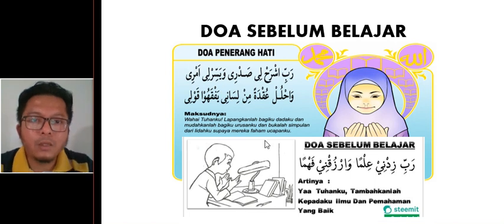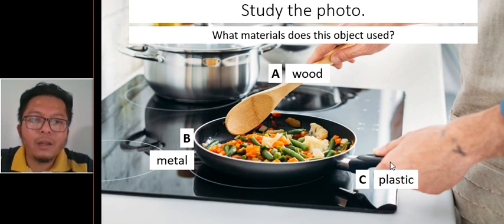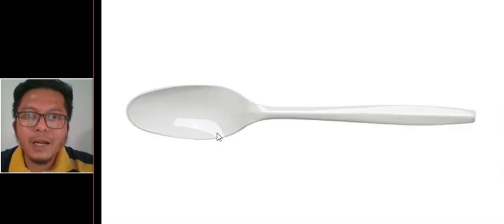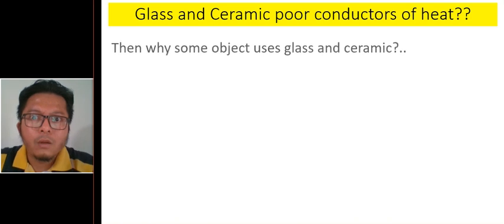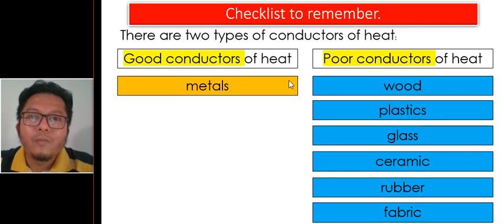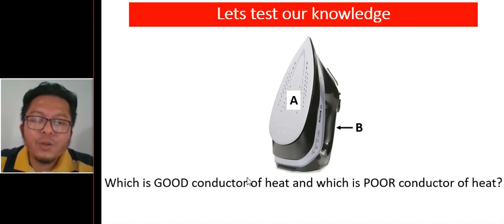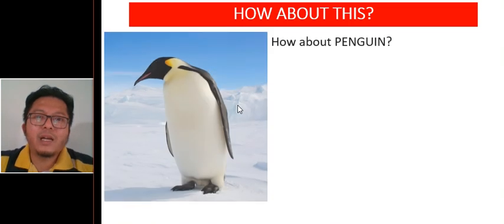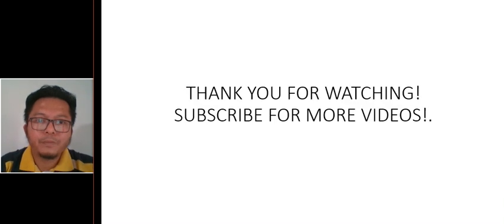Week 14 Science Year 4 Pt 2 for Brunei Darussalam - Heat Flows in Solids.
Primary Science for Brunei Darussalam for Year 4.

Topic: Heat Flows in Solids.